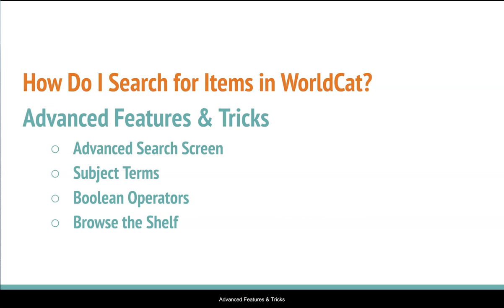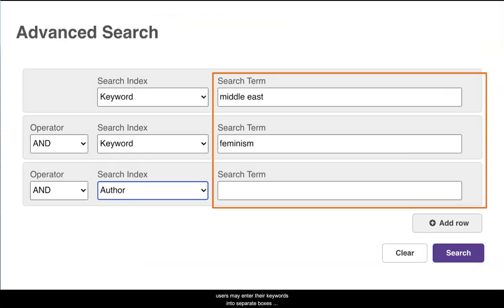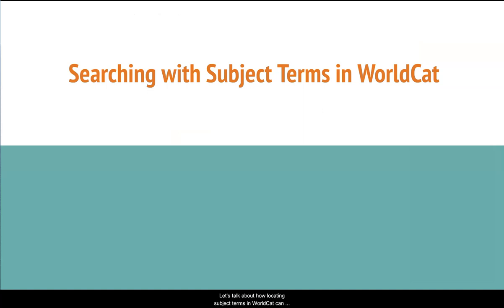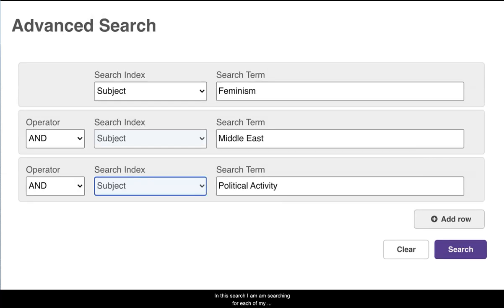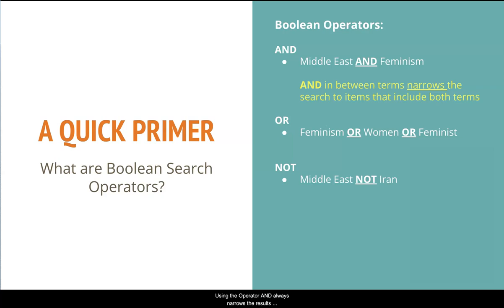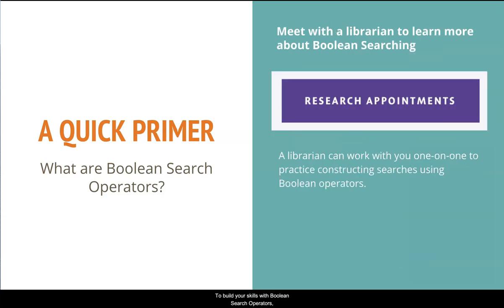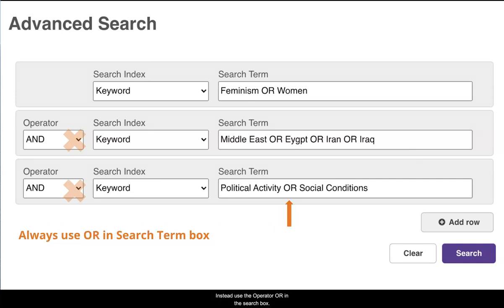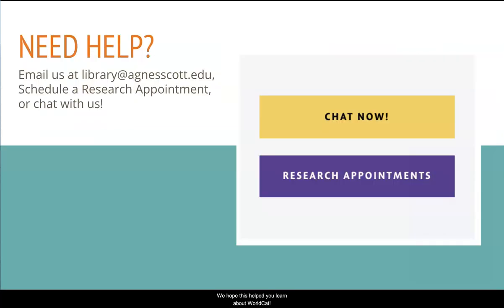WorldCat Searching: Advanced Features & Tricks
If you have mastered the basics of searching WorldCat it is time to move your skills to the next level. In this video learn how the Advanced Search Screen will help you create more sophisticated searches. Learn about searching with subject terms and how Boolean Operators work best in WorldCat. Finally check out the Browse the Shelf feature in WorldCat to find items related to a work that interests you.

00:00 - Introduction
00:27 - Advanced Search Screen
02:06 - Subject Terms
03:12 - Boolean Search Primer
05:07 - Boolean Search Operators in WorldCat
06:13 - Browse the Shelf